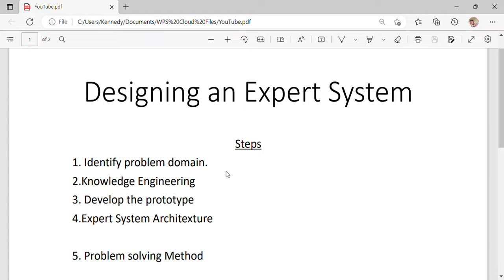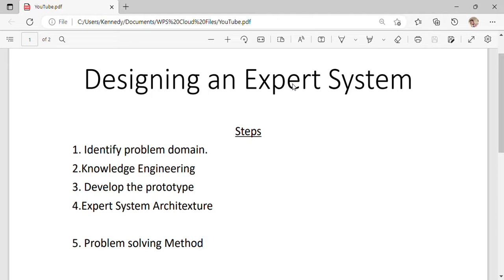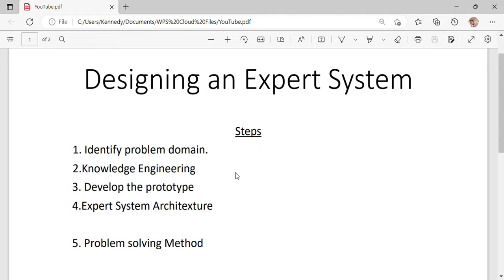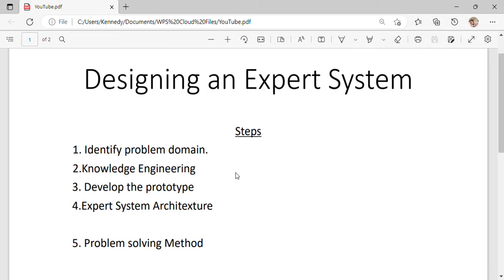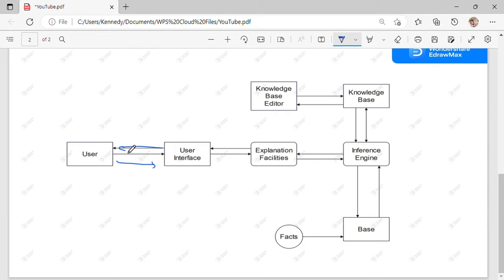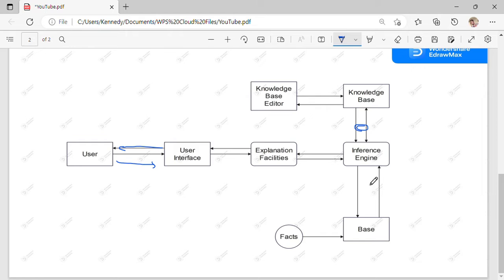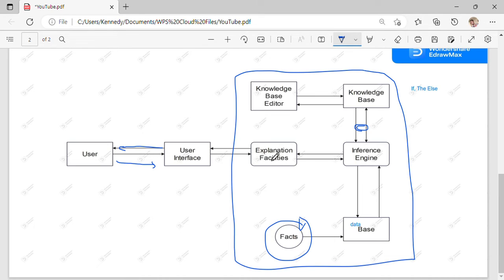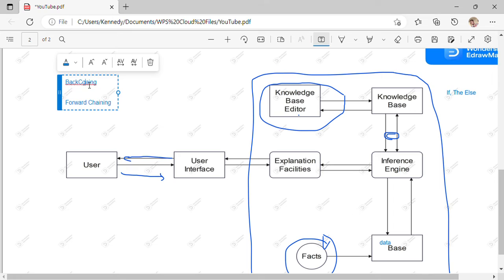Designing an expert system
Steps in designing a good expert system